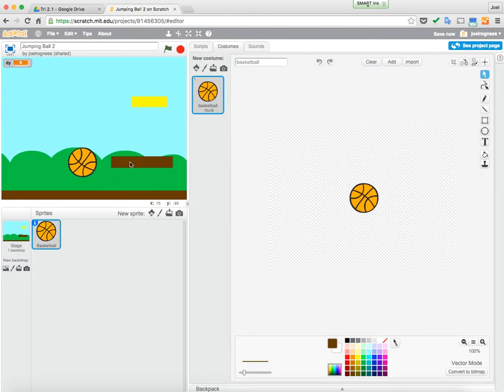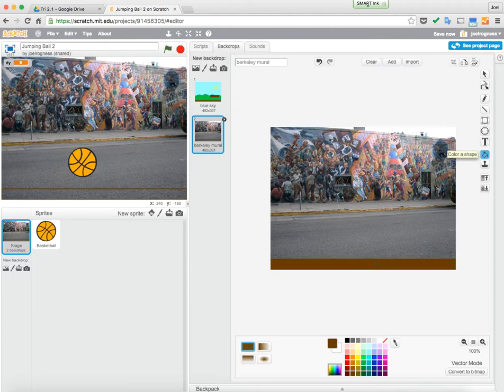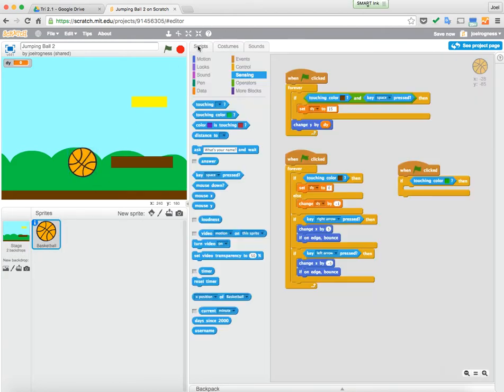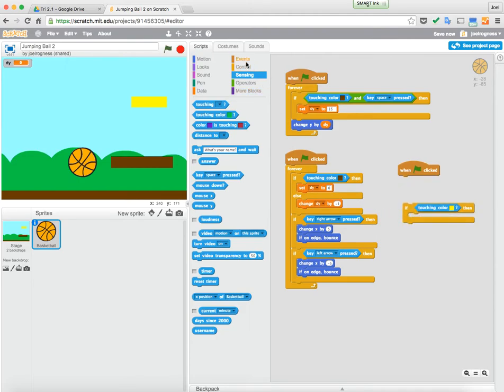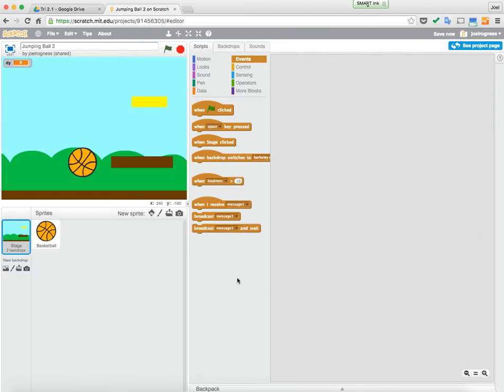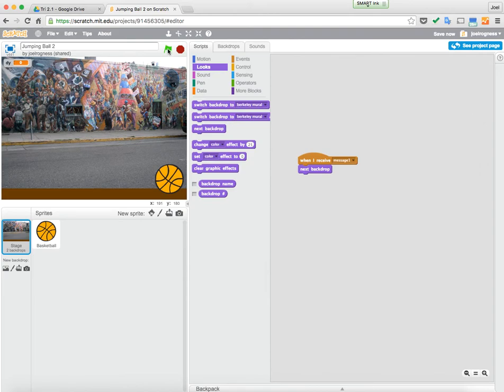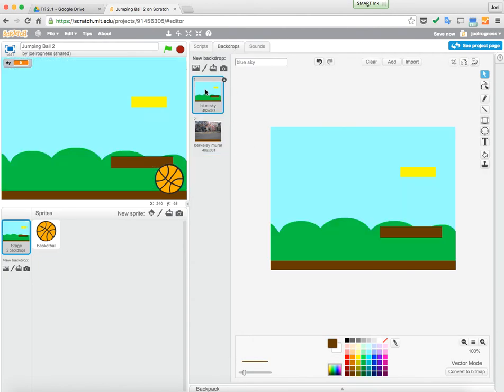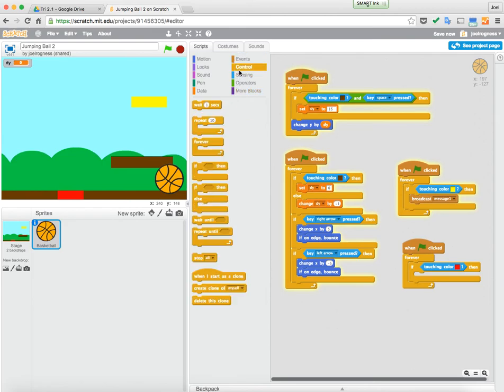Scratch levels & death